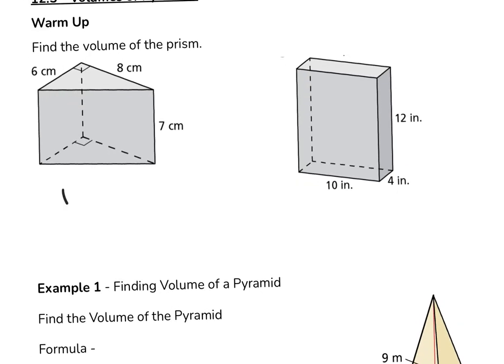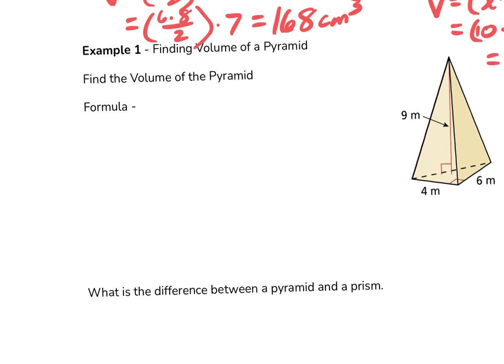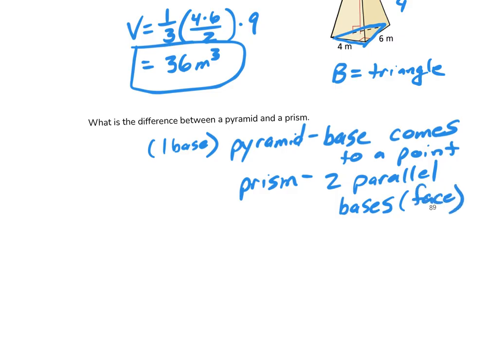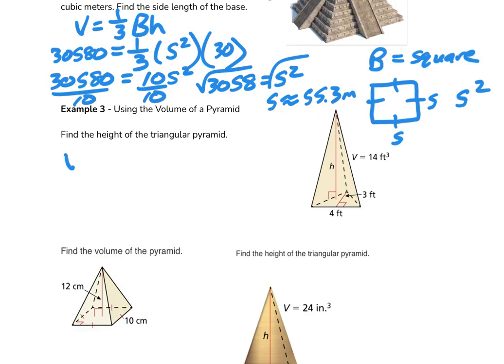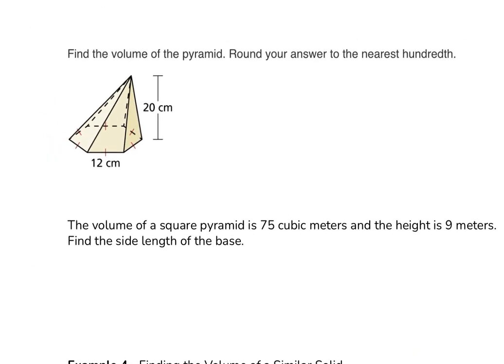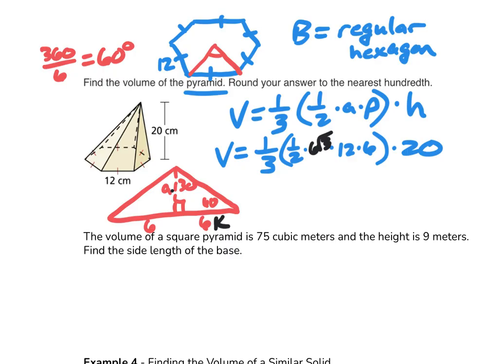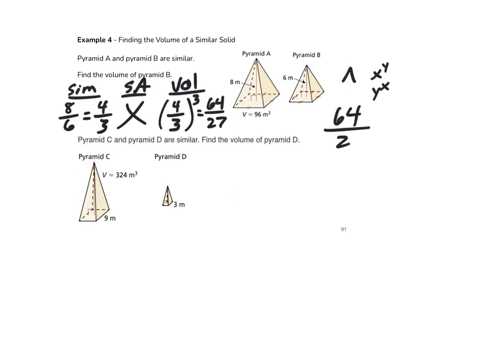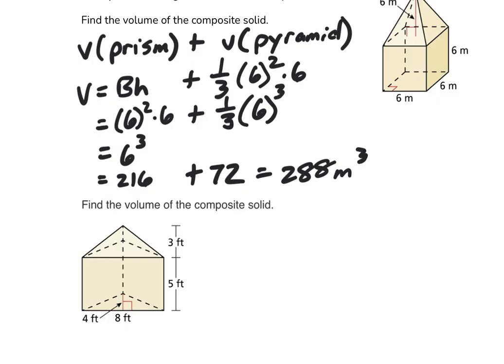12.3 (26)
00:00 Slide 1
00:05 Slide 2
00:10 Slide 3
00:15 Slide 4
00:20 Slide 5
00:25 Slide 6
00:30 Slide 7
00:35 Slide 8
00:40 Slide 9
00:45 Slide 10
00:50 Slide 11
00:55 Slide 12
01:00 Slide 13
01:05 Slide 14
01:10 Slide 15
01:15 Slide 16
01:20 Slide 17
01:25 Slide 18
01:30 Slide 19
01:35 Slide 20
01:40 Slide 21
01:45 Slide 22
01:50 Slide 23
01:55 Slide 24
02:00 Slide 25
02:05 Slide 26
02:10 Slide 27
02:15 Slide 28
02:20 Slide 29
02:25 Slide 30
02:30 Slide 31
02:35 Slide 32
02:40 Slide 33
02:45 Slide 34
02:50 Slide 35
02:55 Slide 36
03:00 Slide 37
03:05 Slide 38
03:10 Slide 39
03:15 Slide 40
03:20 Slide 41
03:25 Slide 42
03:30 Slide 43
03:35 Slide 44
03:40 Slide 45
03:45 Slide 46
03:50 Slide 47
03:55 Slide 48
04:00 Slide 49
04:05 Slide 50
04:10 Slide 51
04:15 Slide 52
04:20 Slide 53
04:25 Slide 54
04:30 Slide 55
04:35 Slide 56
04:40 Slide 57
04:45 Slide 58
04:50 Slide 59
04:55 Slide 60
05:00 Slide 61
05:05 Slide 62
05:10 Slide 63
05:15 Slide 64
05:20 Slide 65
05:25 Slide 66
05:30 Slide 67
05:35 Slide 68
05:40 Slide 69
05:45 Slide 70
05:50 Slide 71
05:55 Slide 72
06:00 Slide 73
06:05 Slide 74
06:10 Slide 75
06:15 Slide 76
06:20 Slide 77
06:25 Slide 78
06:30 Slide 79
06:35 Slide 80
06:40 Slide 81
06:45 Slide 82
06:50 Slide 83
06:55 Slide 84
07:00 Slide 85
07:05 Slide 86
07:10 Slide 87
07:15 Slide 88
07:17 Slide 89
16:20 Slide 90
24:38 Slide 91
34:18 Slide 92
37:32 Slide 93
37:37 Slide 94
37:42 Slide 95
37:47 Slide 96
37:52 Slide 97
37:57 Slide 98
38:02 Slide 99
38:07 Slide 100
38:12 Slide 101
38:17 Slide 102
38:22 Slide 103
38:27 Slide 104
38:32 Slide 105